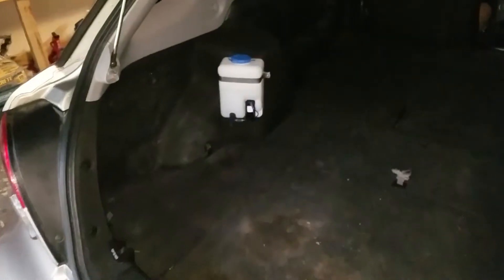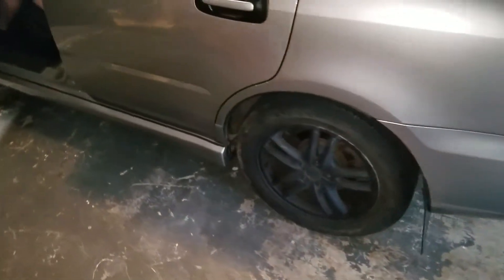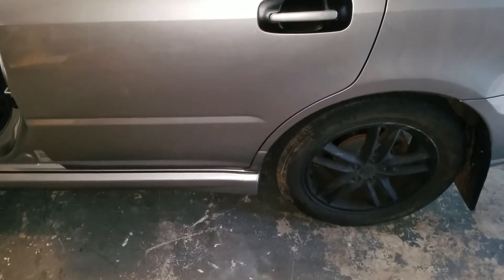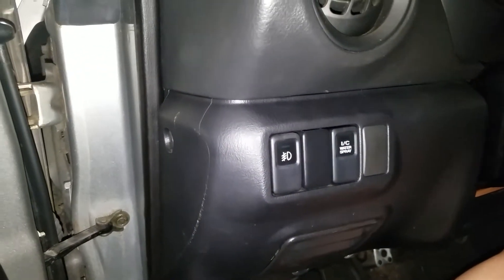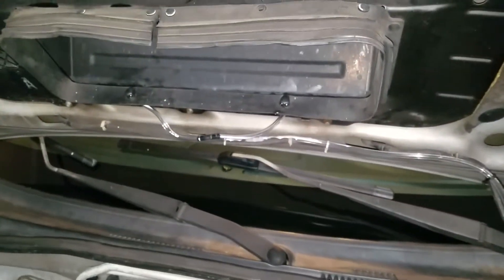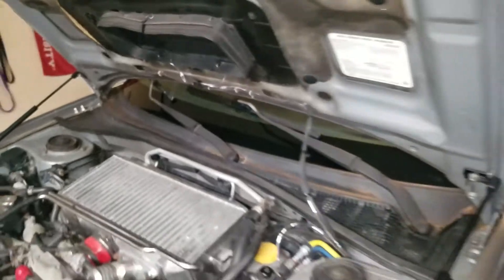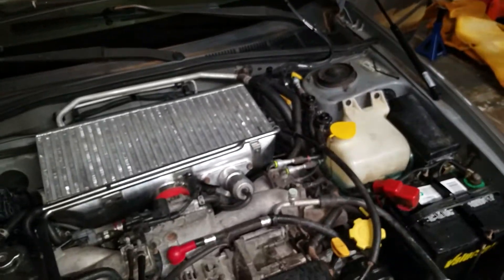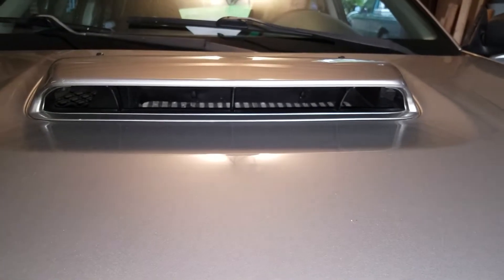WRX intercooler water spray walk around